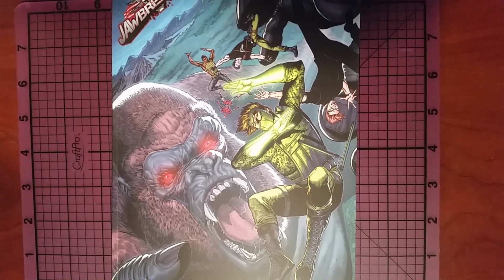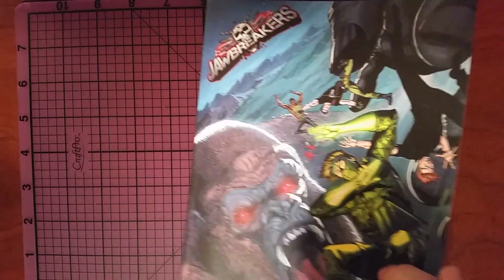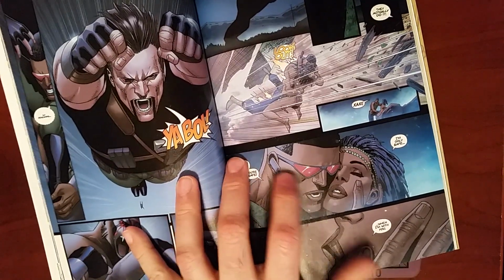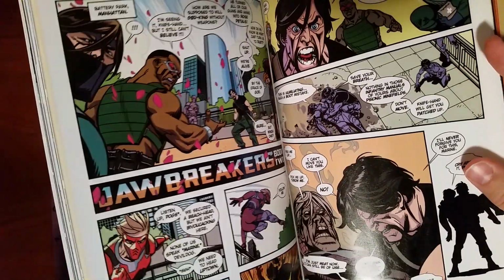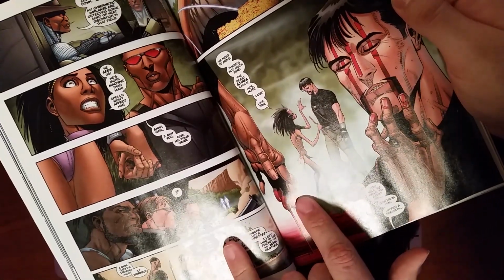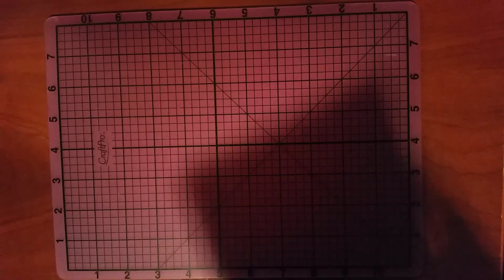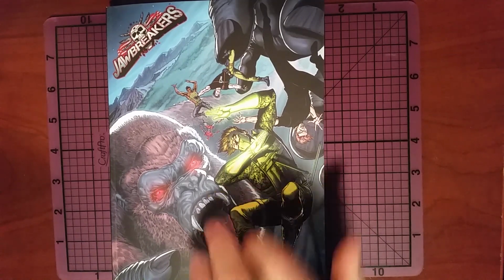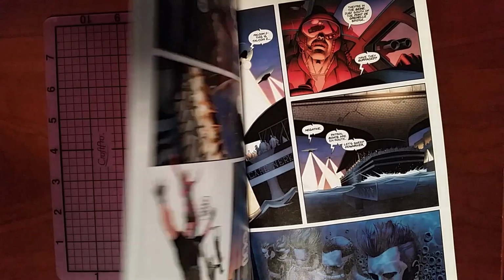Jawbreakers aka Jon Malin's Fingers - Comichat with Elizibar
Comichat is a series where we talk about Comics that I've read lately, good or bad.